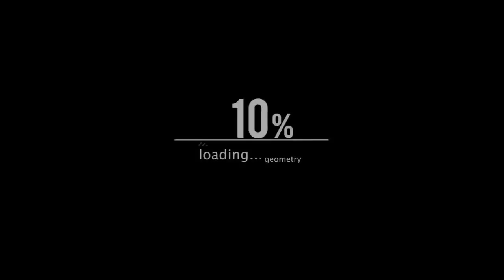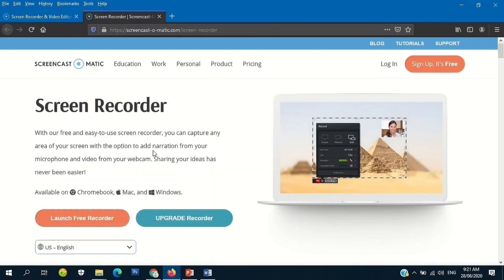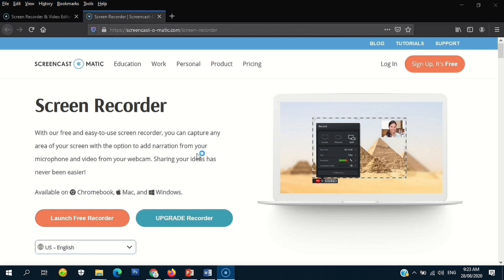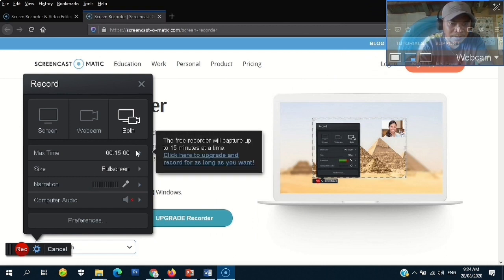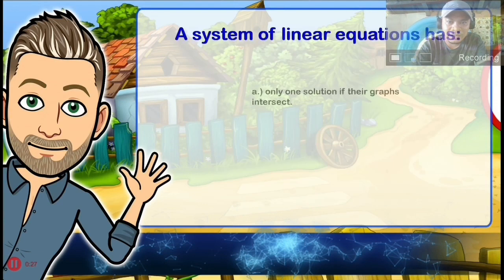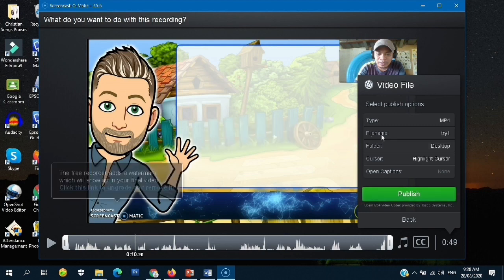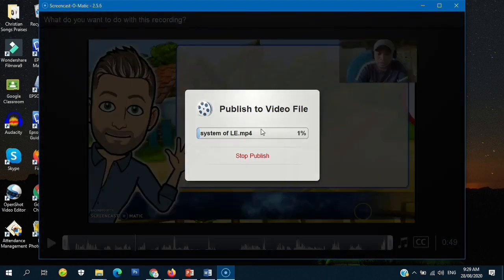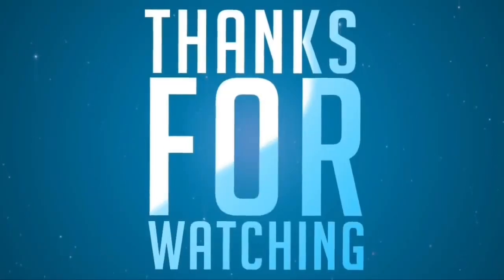How to Record your Powerpoint Presentation, Computer Screen & Webcam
In this video, I will show you how to record your computer screen and a webcam simultaneously. The screen recorder is very powerful. Watch the video to learn how to configure and set it up. This app is free and you can record up to 15 minutes video.

To download the MELC Based ADM modules/ learning materials:
STEP 3: Share my video tutorials to your facebook. Para sa bata, para sa bayan, para sa kinabukasan. God bless.

IMPORTANT
1. This is for the sole purpose of education; not a sponsored video.
2. This video is not associated with any company or products mentioned on the video.

Para Sa Bata | Para Sa Bayan | Para Sa Kinabukasan

DepEd Region X, Division of Gingoog City